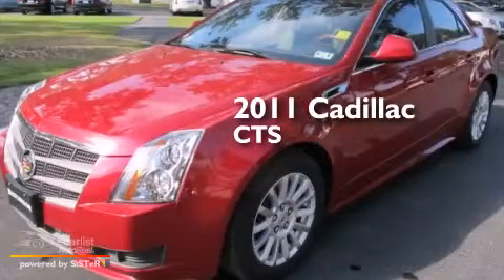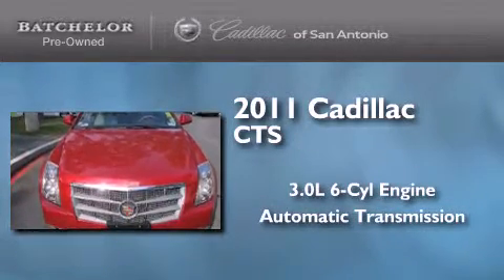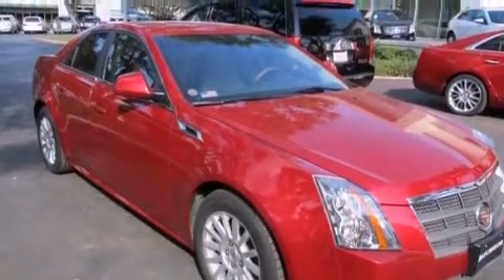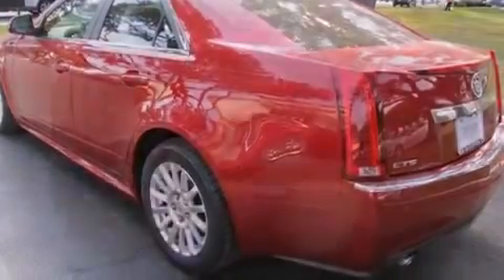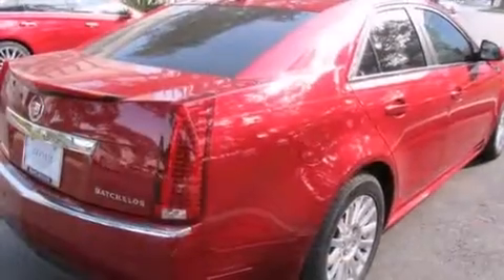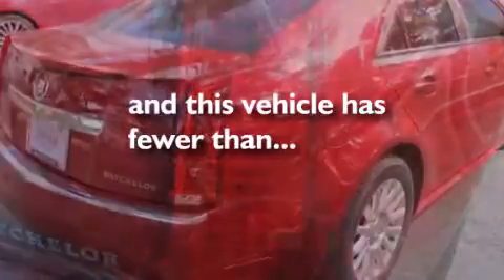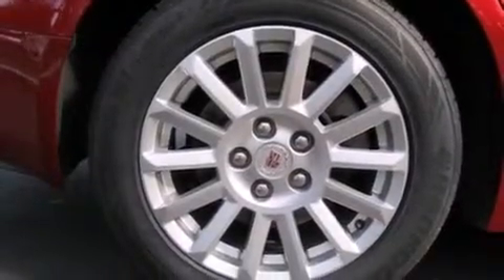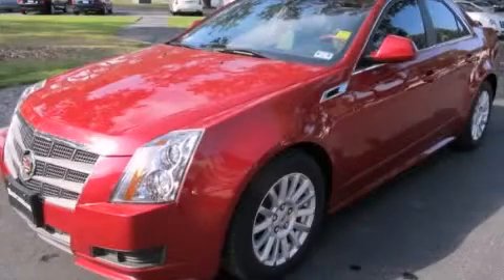2011 Cadillac CTS Sedan San Antonio TX 78230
We've been honored to serve the San Antonio TX area , we promise that your experience at our dealership will exceed your expectations ! Year : 2011 Make : Cadillac Model : CTS Sedan Engine : 3.0L V6 SIDI DOHC VVT Engine Trans . : Automatic Exterior : Red Miles : 27,030 Interior : Brown Ken Batchelor of San Antonio Pre-Owned IH-10 W San Antonio , TX 78230 Mission We will provide the best vehicle sales and service experience for our customers . We will do this in a way that will foster the continuous improvement of our people and our company . We will be a top-performing , thoroughly professional and genuinely caring organization in all that we do . Values We will strive for constant improvement and innovation in all that we do . We will earn and re-earn the goodwill , trust and confidence of our customers and colleagues every day . The highest ethical standards will guide everything we do . Pre-Owned 2011 Cadillac CTS Sedan San Antonio TX